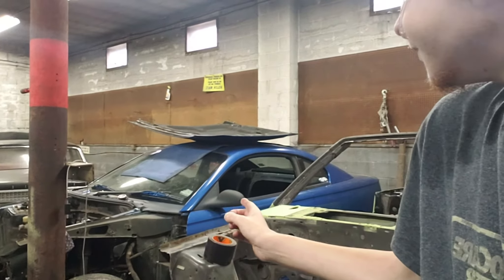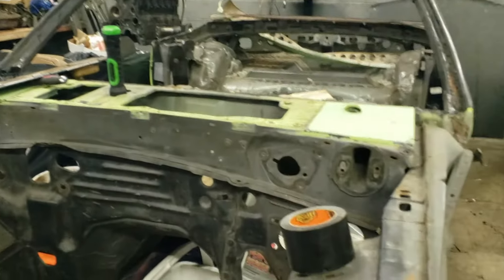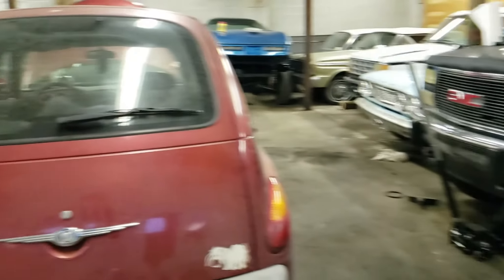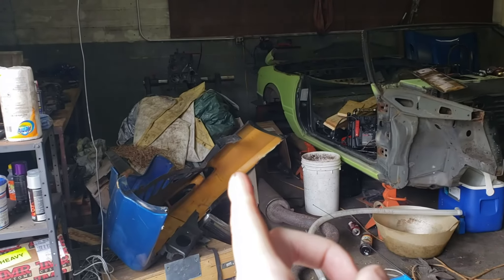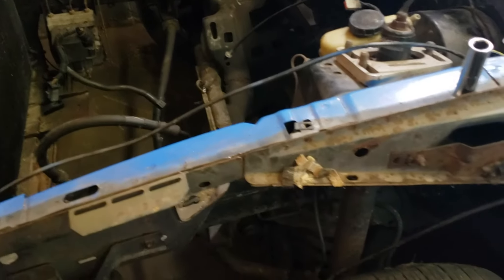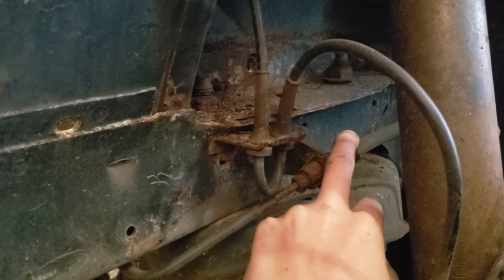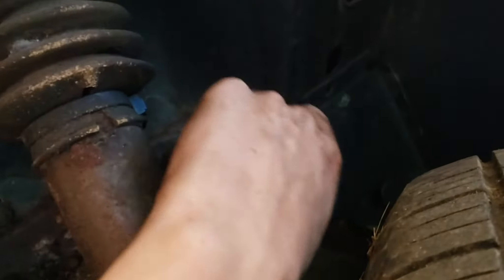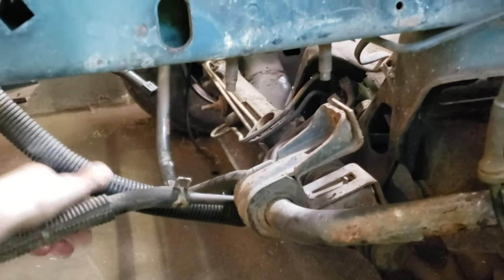organizing shop and starting on mustang!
Cleaning and moving cars while the guys are working on the suburban. I'm also working on the cf mustang which I'm trying to do with no help because its something I set out to do myself. Sorry I work slow, it bothers me everyday that I can't work like I used too, We'll get there though, one day at a time!